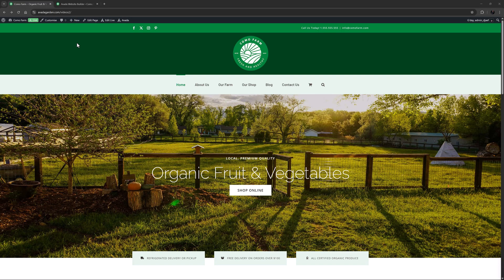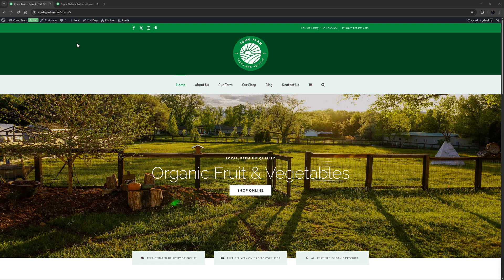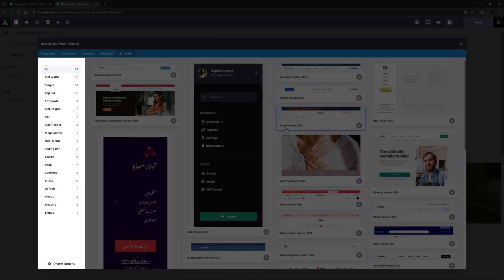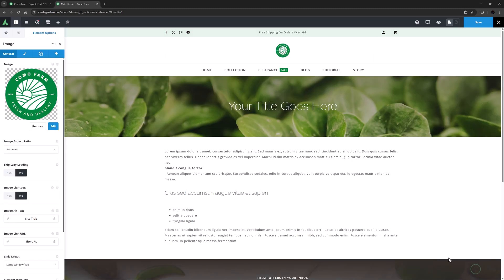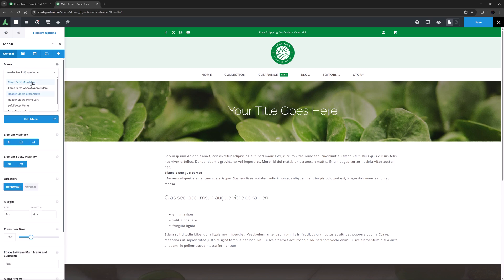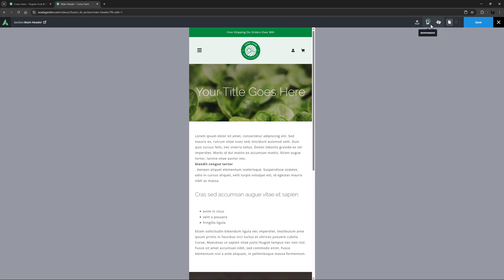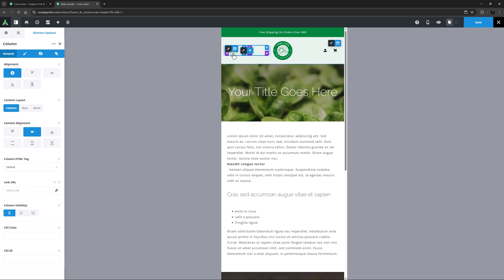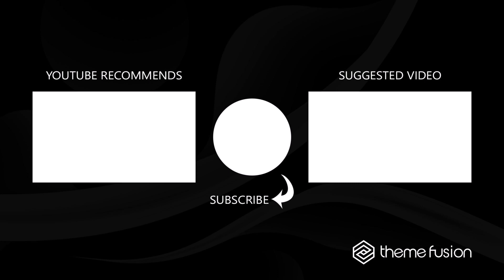How to Use Avada Studio Headers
This tutorial video demonstrates how to replace a traditional options-based header with a fully customizable, responsive header using Avada Studio and Avada Layouts. The video walks through importing a pre-designed header from Avada Studio, making light customizations such as logo placement, color adjustments, and menu selection, and then assigning it to the global layout. The process showcases the ease and power of using Avada Layouts with Studio templates to build professional headers and websites quickly—complete with responsive behavior for mobile devices.